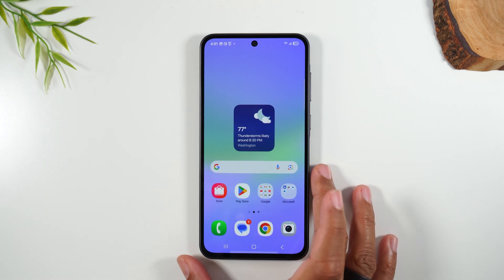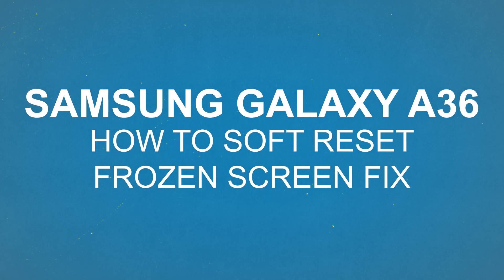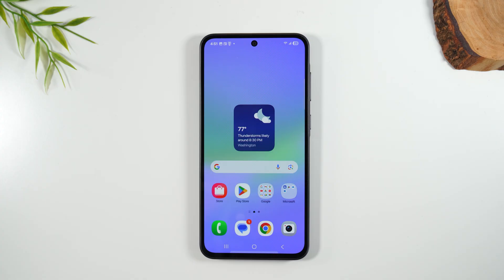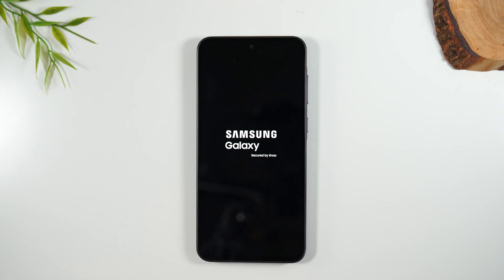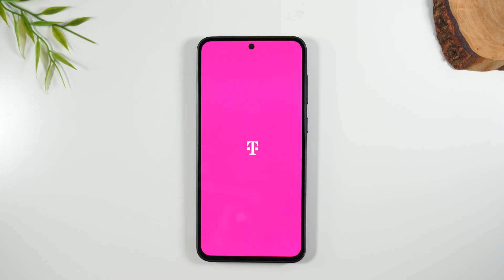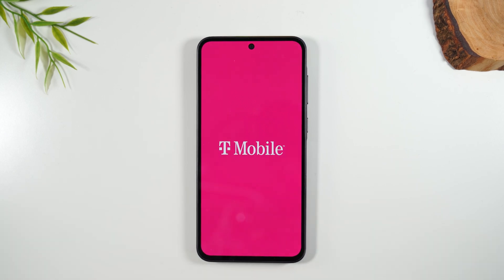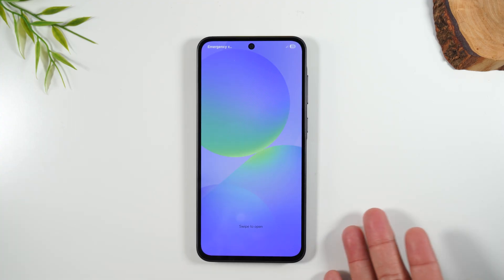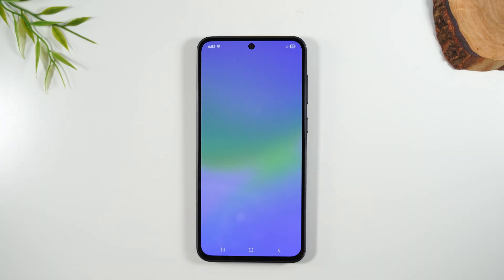Samsung Galaxy A36 How to Soft Reset FROZEN SCREEN FIX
Walk through tutorial on how to soft reset your Samsung Galaxy A36 5G if the screen is stuck, frozen, or unresponsive. The steps displayed in the video will help you restart your phone using the physical buttons.